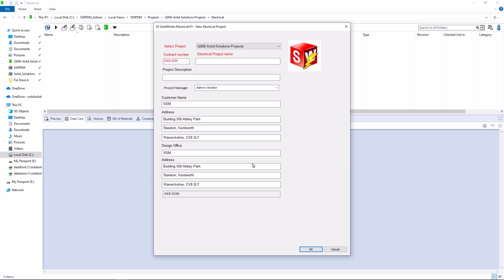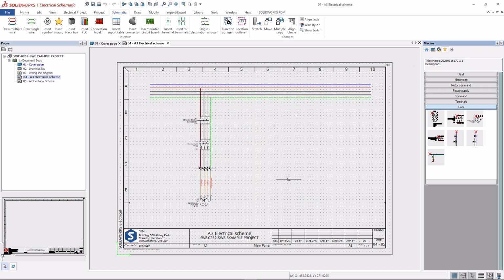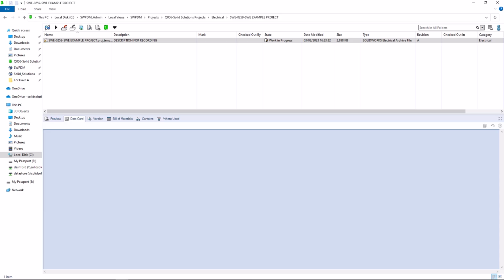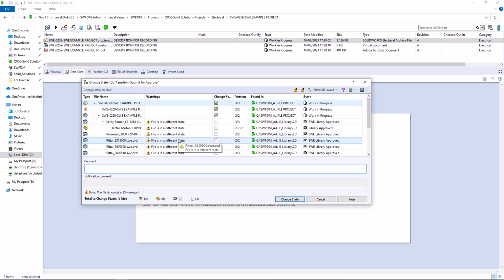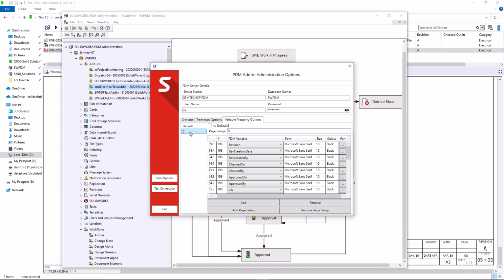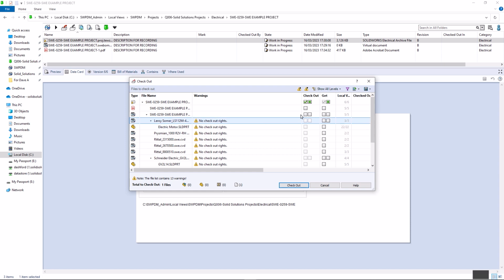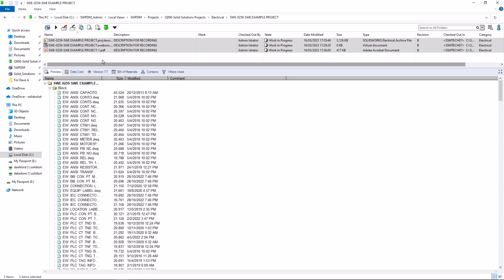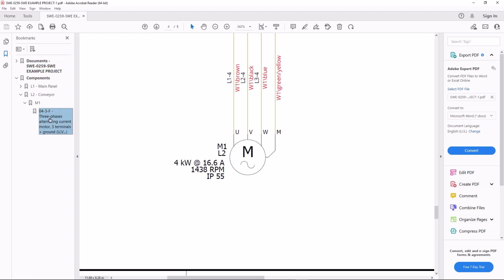Does SOLIDWORKS Electrical Schematics Integrate with PDM Professional?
Connecting SOLIDWORKS Electrical Schematics to SOLIDWORKS PDM Professional has never been easier with the new SOLIDWORKS Electrical PDM Connector (with PDM Stamp Addin).

Designers can efficiently design their schematics using the powerful design tools in SOLIDWORKS Electrical, then check designs into PDM to fully control the revisioning of the project, BOM and smart PDF outputs.